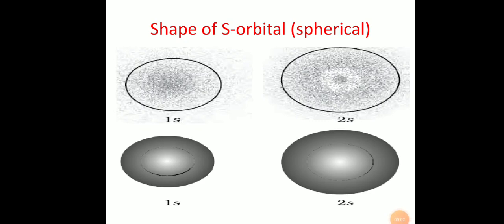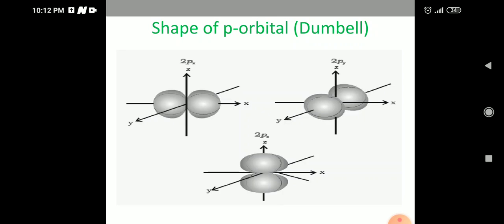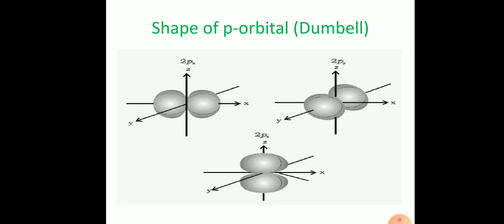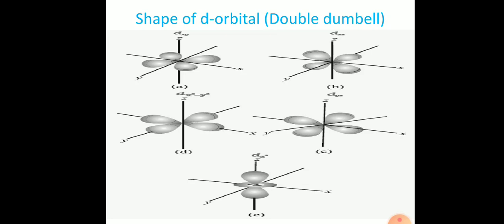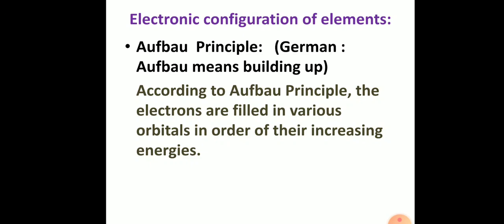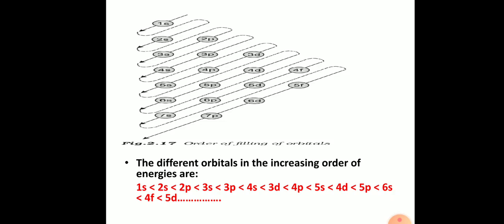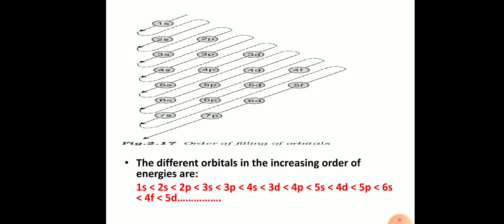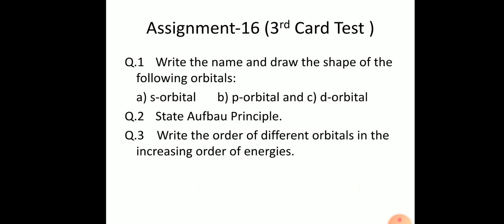Shape of orbitals and Aufbau Principle